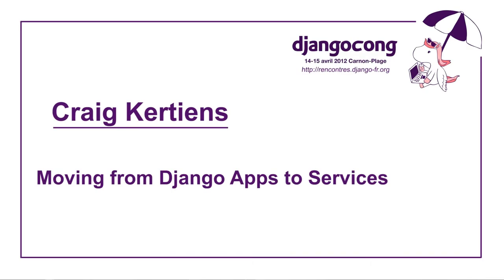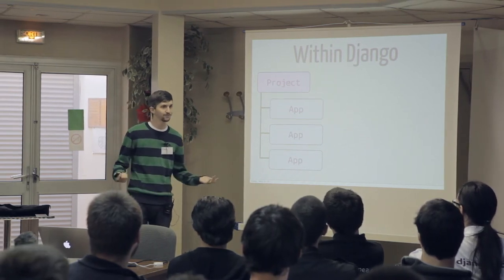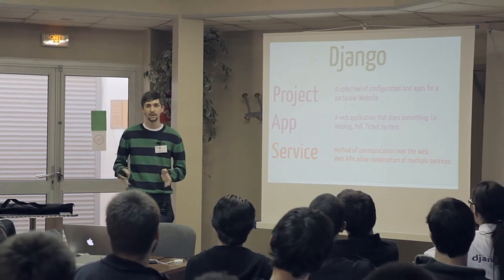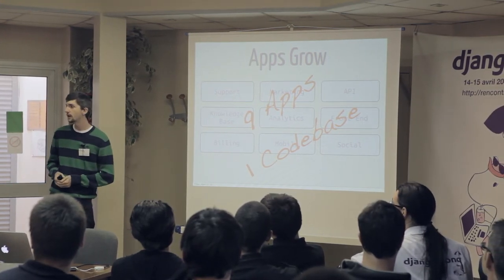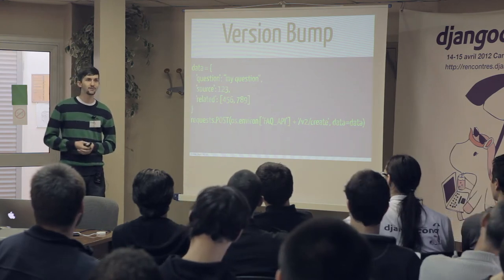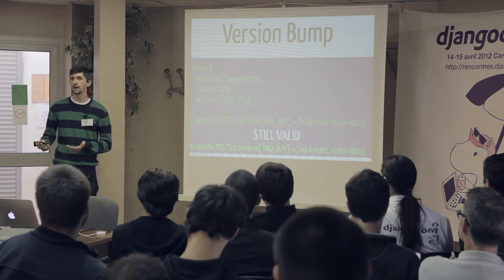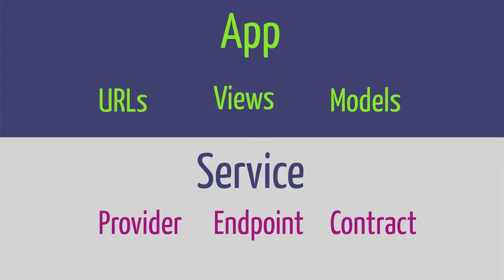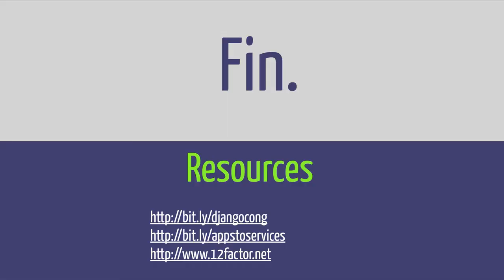Djangocong 14-15 Avril 2012 / Craig Kertiens - Moving from Django Apps to Services (en Anglais)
Moving from Django Apps to Services (en Anglais, non traduit)

Django's app structure enables developers to break their application into functional units from the start of a project. This enables multiple developers to easily contribute to a single project and offers great re-use. The next step is to move from many Django apps in a single project to many services that talk across defined contracts and API's. We'll walk through practices for doing this and how Django enables it easily, but also the places it introduces complexities.